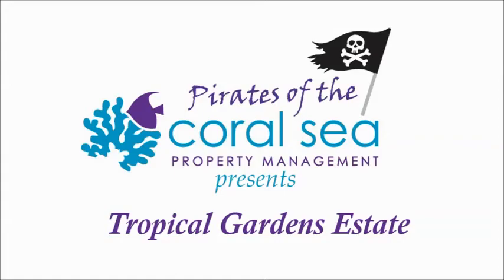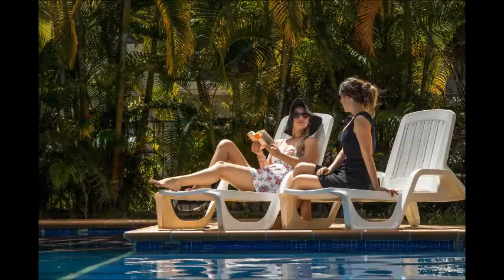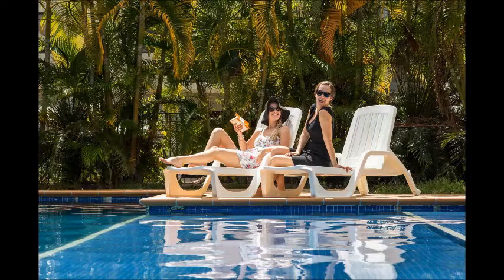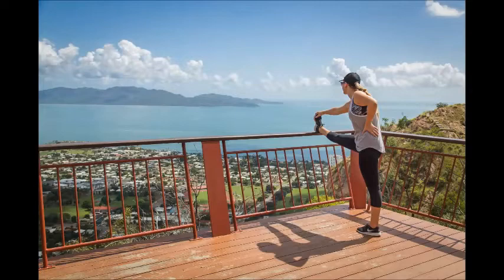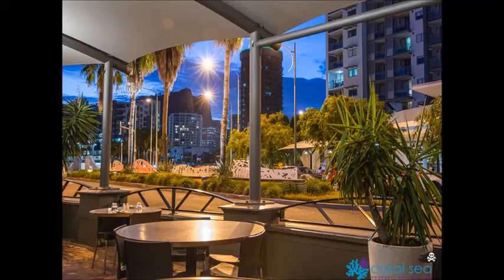Tropical Gardens Estate Video | Townsville Property Management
Townsville Units for Rent.  You will love living in this spacious unit.

One the best places in Townsville to live.  Short drive to Townsville City, close to James Cook University and Army Barracks.

Townsville is the economic capital of North Qld, and a great place to live.

rent townsville
rent in townsville
renting in townsville
for rent townsville
apartments for rent townsville
apartments to rent in townsville
room for rent townsville
renting townsville
apartments for rent in townsville
property for rent townsville
places to rent in townsville
townsville rent
properties for rent townsville
apartment for rent townsville
apartments to rent townsville
properties for rent in townsville
apartments for rent townsville city
real estate townsville rent
real estate rent townsville
real estate for rent townsville
rent a home townsville
to rent townsville
townsville real estate rent
apartments in townsville for rent
rent apartment townsville
apartments townsville for rent
townsville for rent
rent to buy homes townsville
dalgety apartments townsville rent
real estate in townsville for rent
units for rent in townsville
units to rent townsville
townsville units for rent
units to rent in townsville
unit for rent townsville
units for sale townsville
units for rent townsville city
rental units townsville
units for sale in townsville
townsville units for sale
townsville units
rentals townsville units
rental properties townsville
townsville rentals
rentals townsville
townsville rental properties
rentals in townsville
rental townsville
rental properties in townsville
rental managers townsville
townsville rental
townsville real estate rentals
real estate rentals townsville
rental property townsville
townsville holiday rentals
short term rentals townsville
the rental managers townsville
rental in townsville
rental accommodation townsville
rental houses in townsville
townsville rental apartments
page and pearce rentals townsville
townsville rental houses
townsville rentals real estate
townsville property rentals
real estate townsville rentals
rental apartments townsville
townsville rental accommodation
rental property in townsville
townsville rental property
rental properties townsville qld
rentals in townsville qld
real estate rental townsville